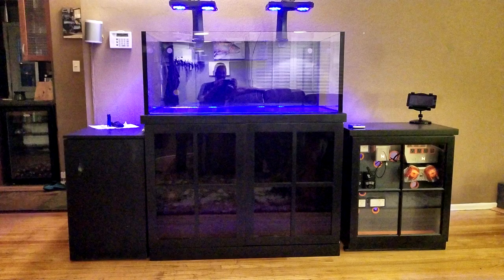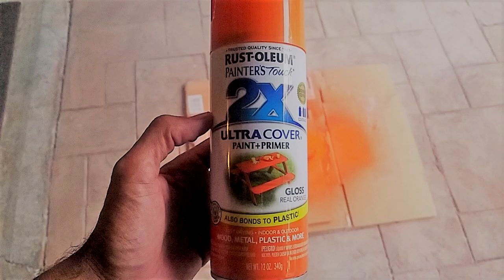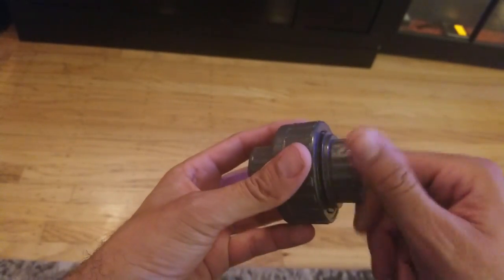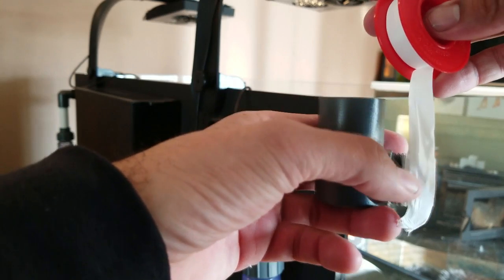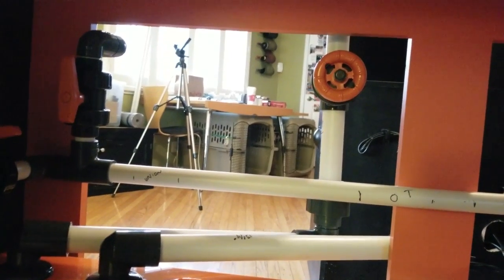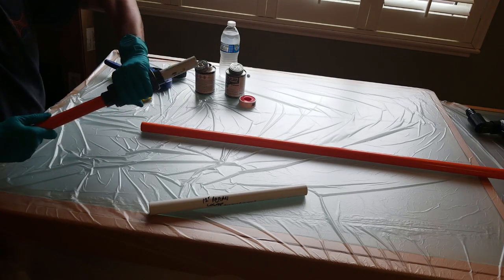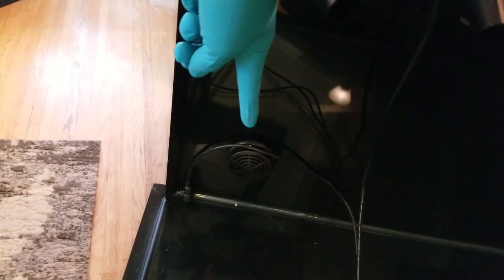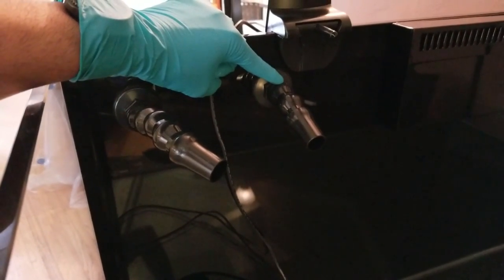Build Series| Eps. 17| Aquarium Plumbing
Oh man, getting so close to getting this 100 gallon rimless saltwater aquarium wet. I'm all done with the pluming on this tank. I went with Neptune Systems Apex color theme throughout the entire build. I show how to paint PVC fittings and go over aquarium plumbing tips. My aquarium manifold has more ball valves than I'll ever need. Having more than not enough is always better. Let me  know what you guys think.